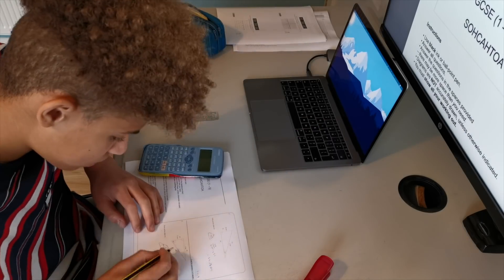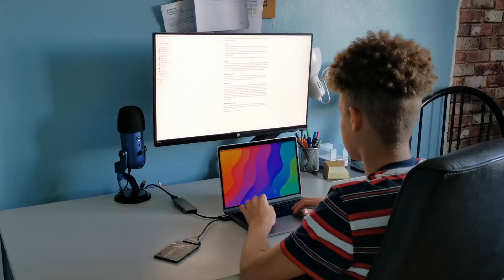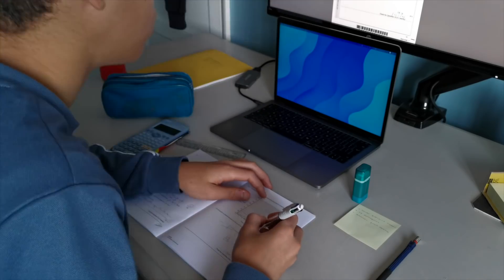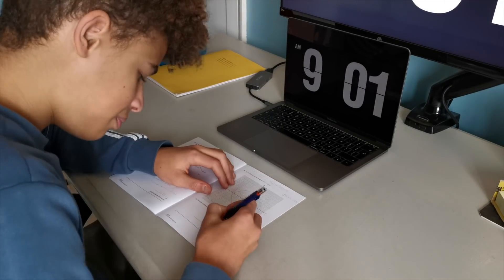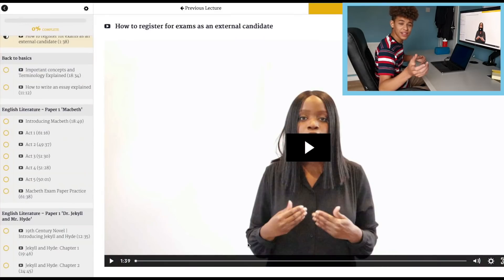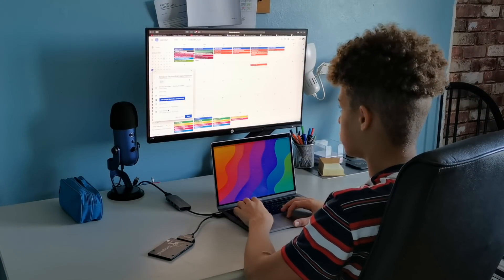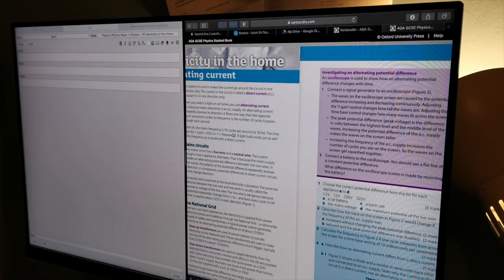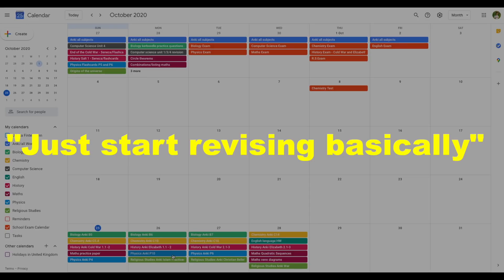GCSE Mocks | Most Effective Ways To Study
In this weeks video I speak about GCSE Mocks including my plan and some effective methods of revision for each subject.

⏱️TIMESTAMPS
00:00 Intro
00:34 Should you revise for mocks
00:49 Bad revision methods
02:14 Triple Science
03:06 Maths
04:10 English
07:01 History
07:41 Religious Studies
08:05 My (rough) revision plan
08:48 Outro
❓If you want to get in contact with me do it through any form of social media, I'm happy to answer any questions.
🧰TOOLS I USE
Microphone (voiceover)
Microphone (camera)
Editing Hard drive
Editing SSD
I'm a GCSE student living in the UK who is just trying to make videos about studying and productivity that may help or entertain you in some way.
📚What Subjects am I taking for GCSEs?
- Religious Studies
- Computer Science
- Product Design
- History
- Triple Science